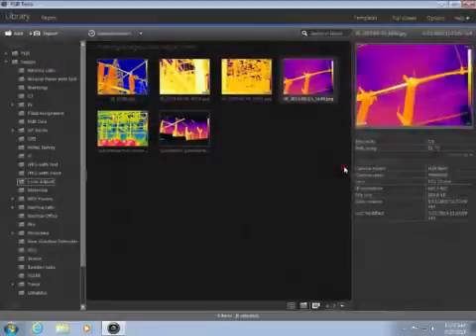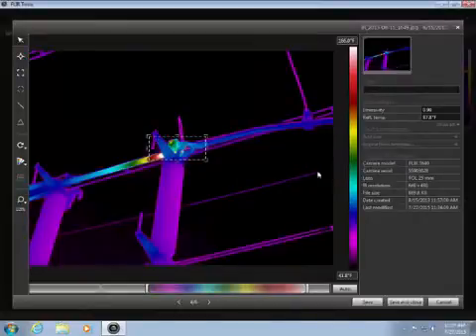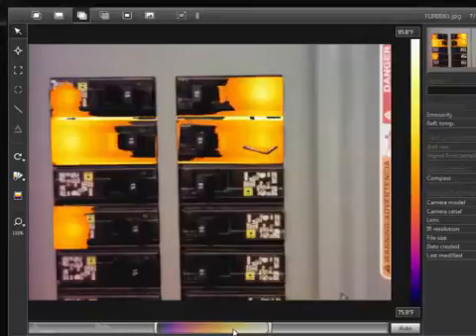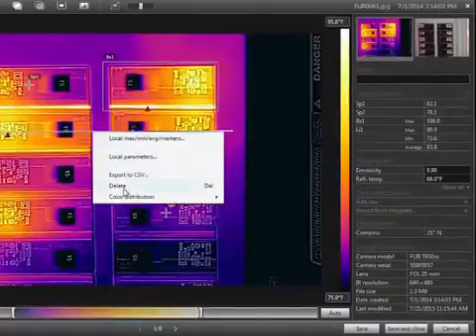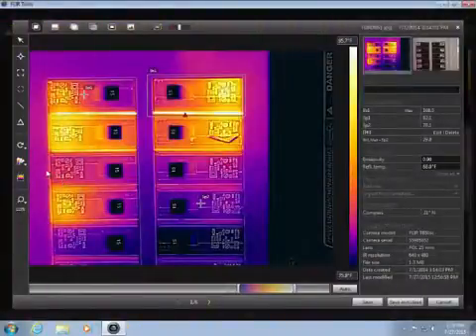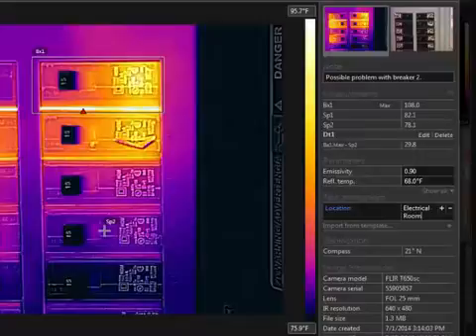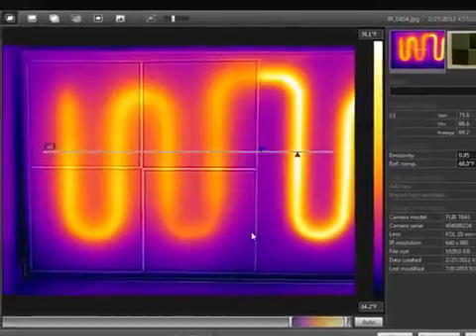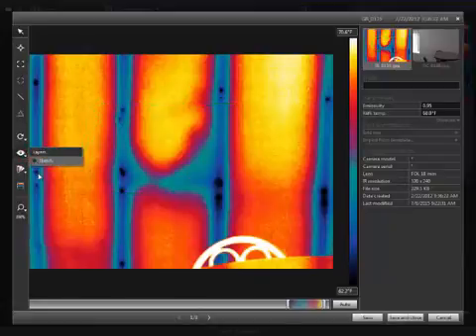FLIR Tools and Tools+4